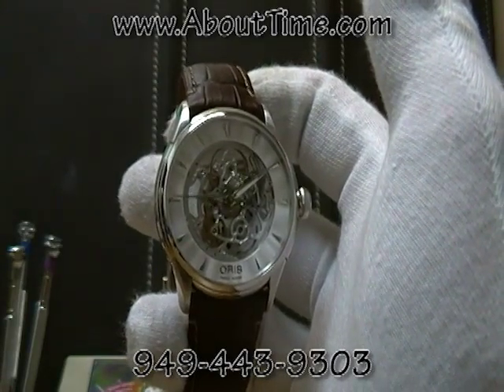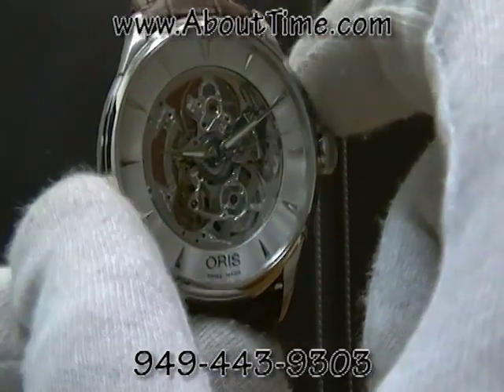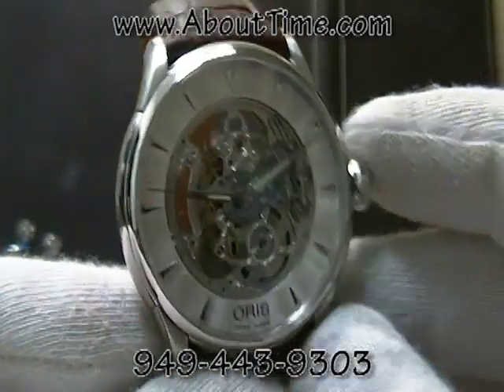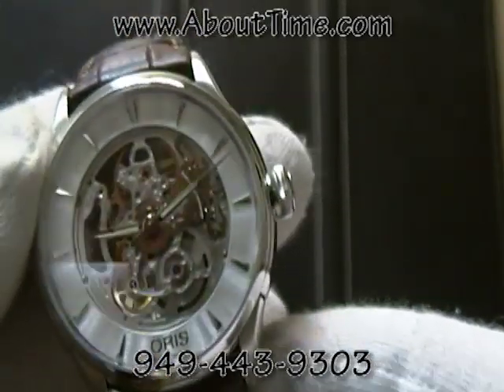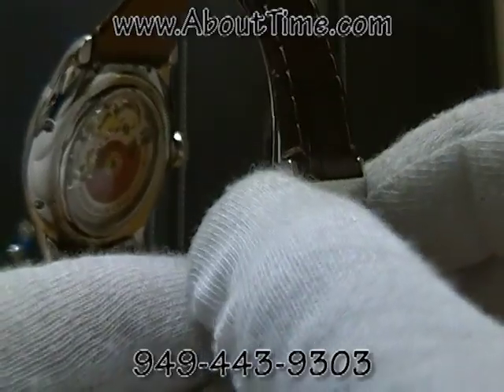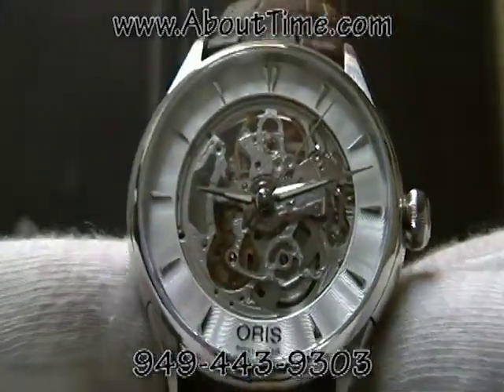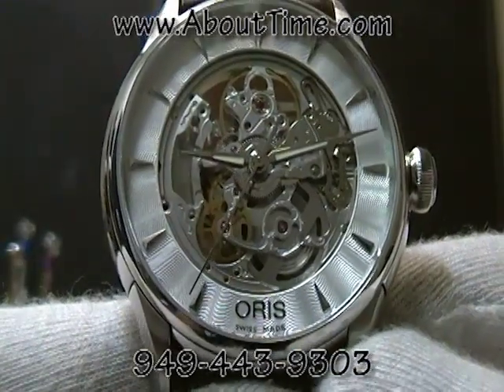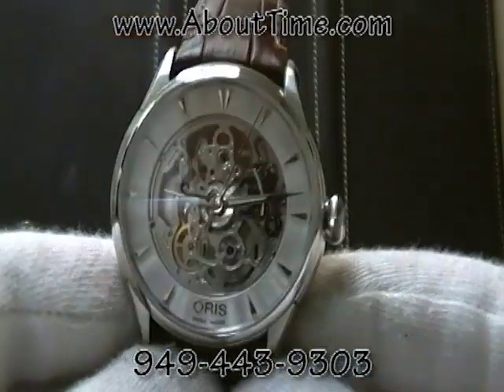Oris Artelier Skeleton Watch Video From About Time Watch Company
About Time is an AUTHORIZED ORIS WATCH DEALER.

Oris Artelier Skeleton Watch
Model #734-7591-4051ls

40mm. Multi-piece stainless steel case. Sapphire, domed on both sides, anti-reflective coating inside. Stainless steel, fixed with screws, see-through mineral glass.Silver guilloche dial ring. Centre hands for hours, minutes and seconds, fine timing device and stop-second. Black rubber strap, stainless steel folding clasp.01 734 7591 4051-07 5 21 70FC

About Time - watches & other luxuries since 1952